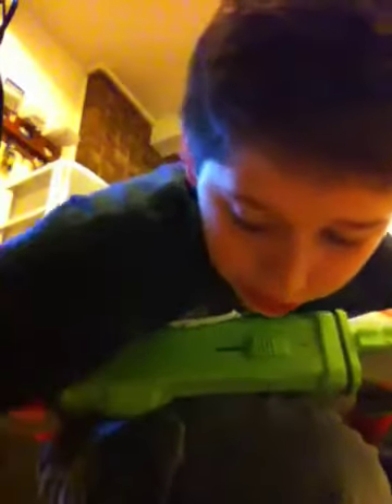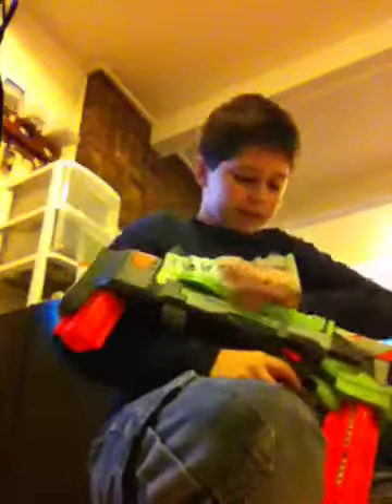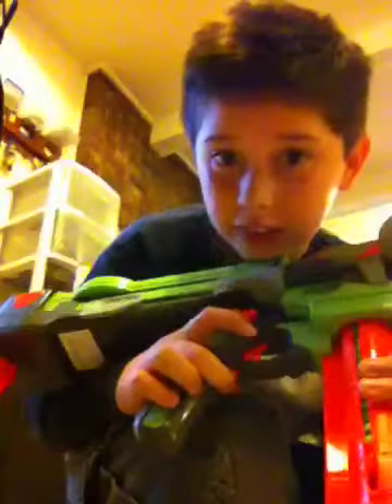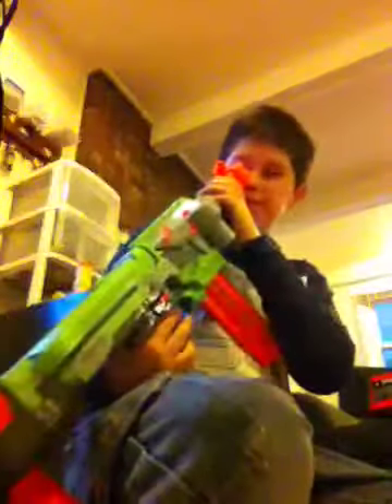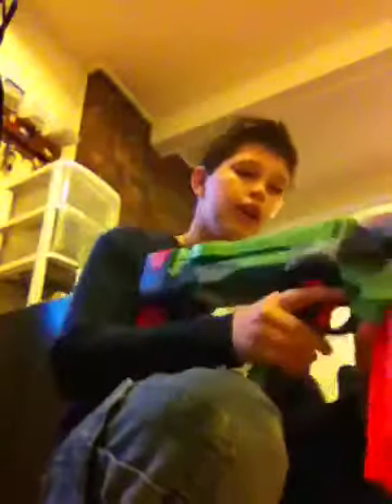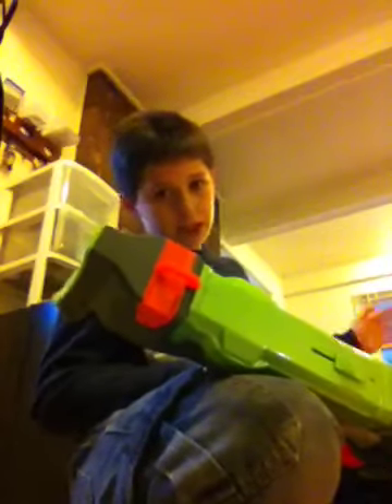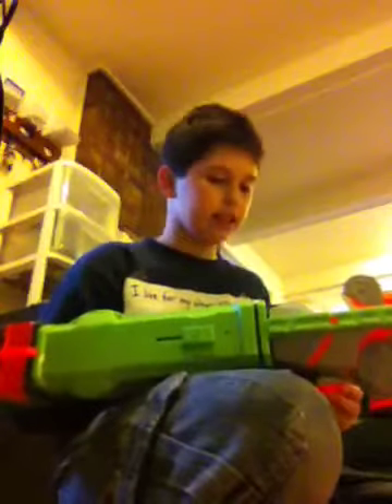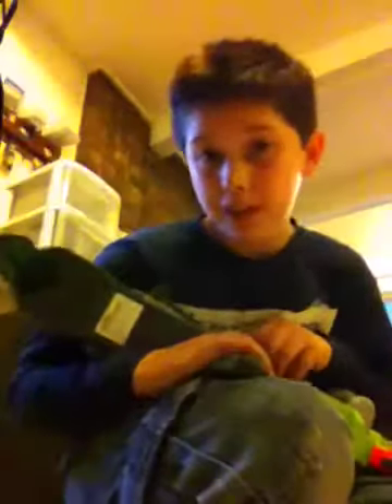Nerf nitron review